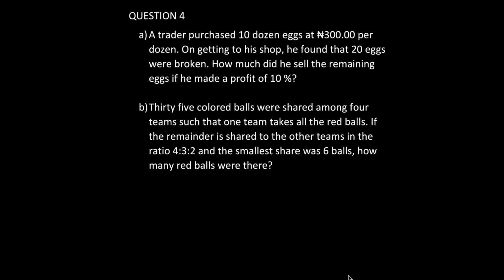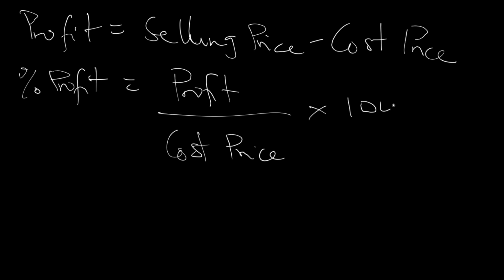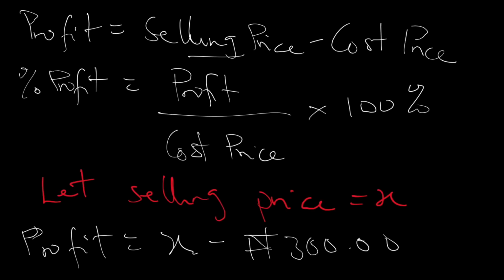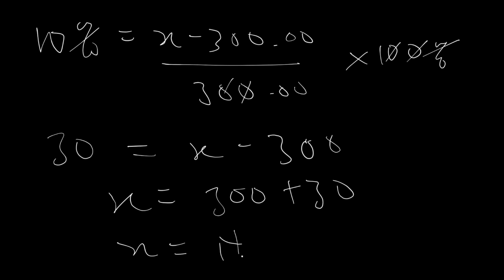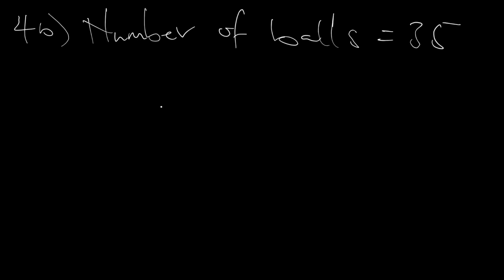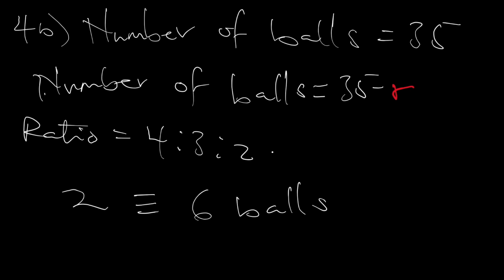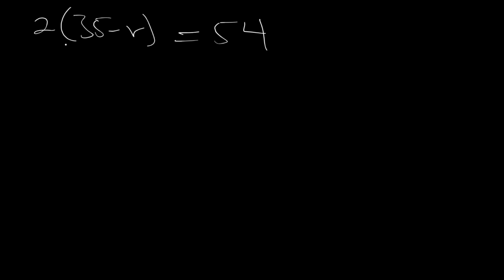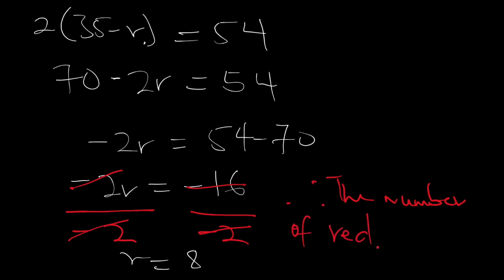WASSCE 2018 Core Math theory Question 4 solution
In this this video we solved WASSCE May June 2017 Core Mathematics paper two question 4.